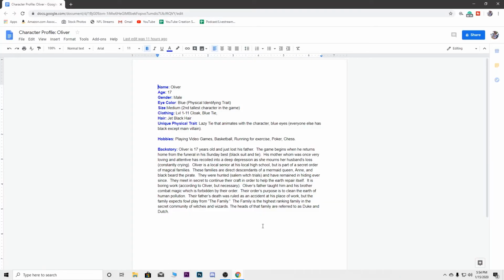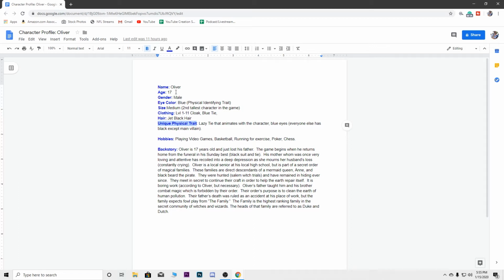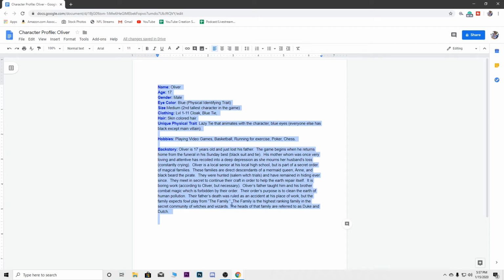Devlog #2 | Creating My Character's Like J.K. Rowling in Photoshop | Character Development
Creating my character's like J.K. Rowling in Photoshop | Character Development is about J.K.'s simple yet effective method of creating unforgettable characters in a story.  Since my game is a 2D game that follows a storyline I want to ensure you, the player, have a great experience and want to add value to the game.